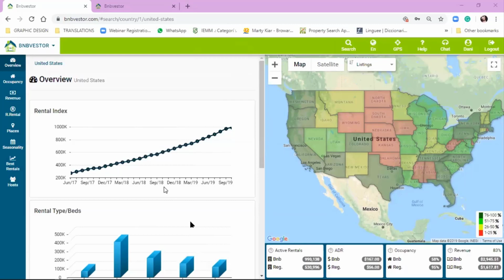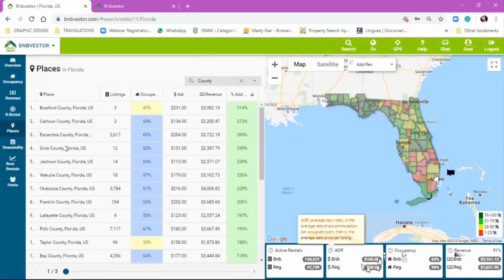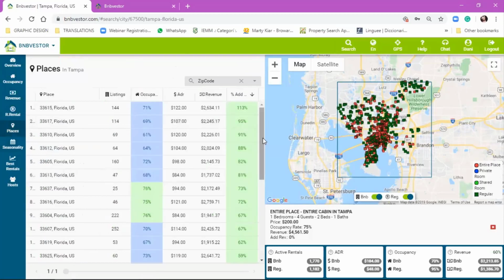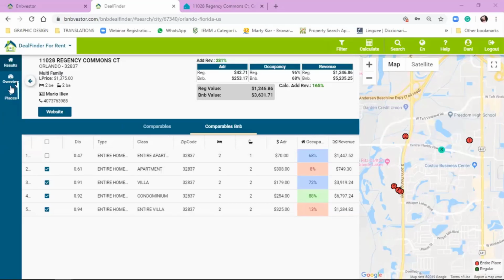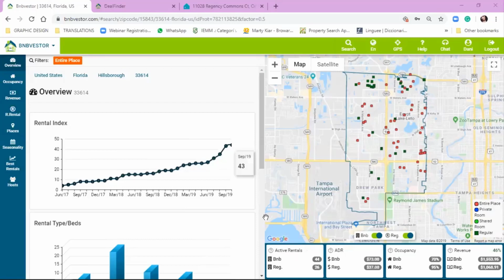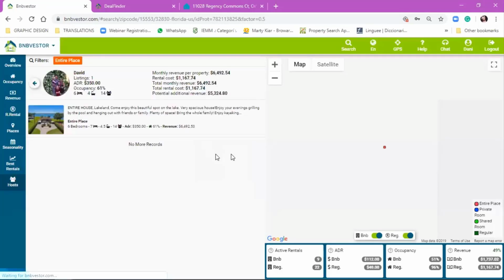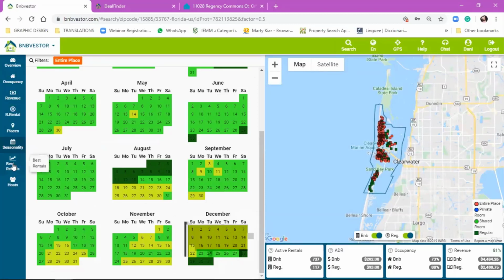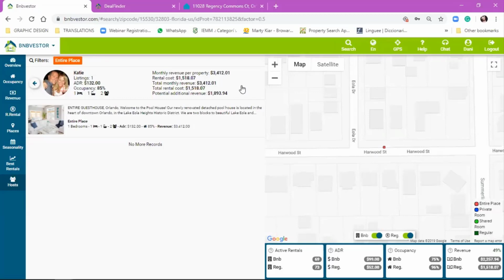Create Passive Income with Airbnb Owning No Property, Orlando & Tampa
Using Dealfinder For Rent from Bnbvestor, we analyze the market of Regular Rental Listings in Orlando and Tampa to study options for Vacation Rental Business.
If you are starting in the Short Term Rental Business or just want to make it grow, keep in mind you do not need to buy a property, but actually, make a very strong analysis in the market and learn the key concepts to determine where what and how to rent properties and then list them in Airbnb.
Deal Finder For Rent gives you a clear view of the expenses of a property and the potential revenue you can get, making it easy for you to make decisions.
The best part is that you can customize numbers and percentages so the system is completely adaptable to your needs.